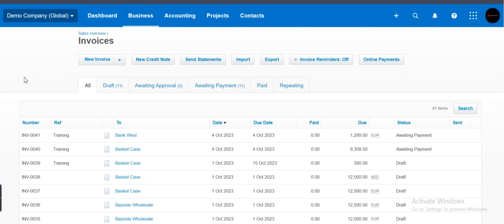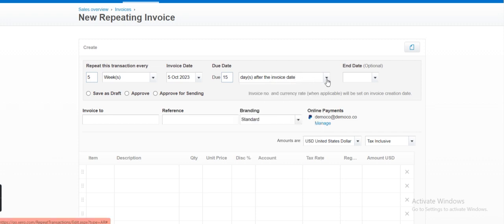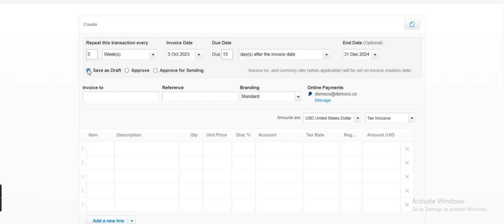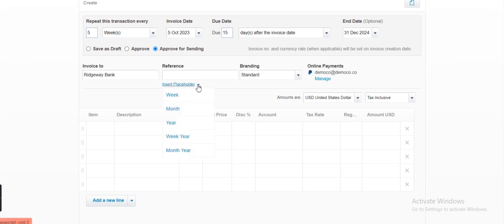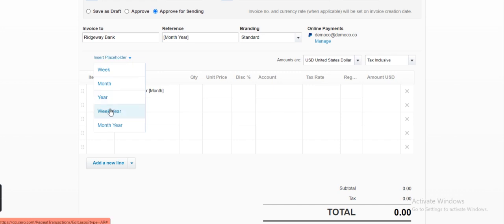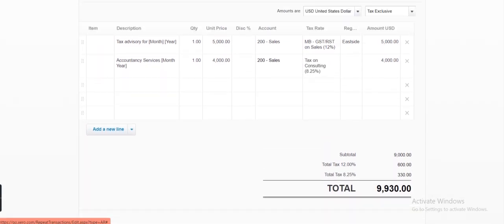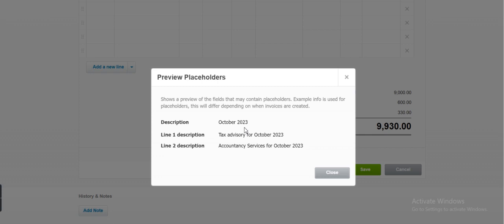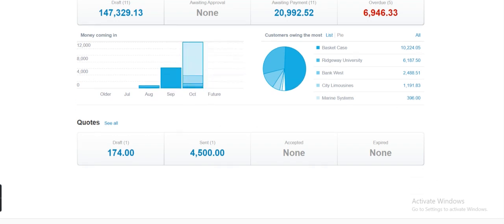CREATING REPEATING INVOICE IN XERO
In this video, we will learn to create repeating or automate invoice in xero. How defined appropriate placeholders to ensure smooth reconciliation